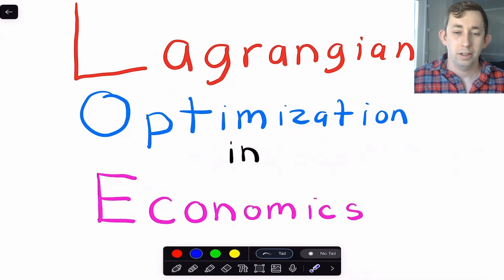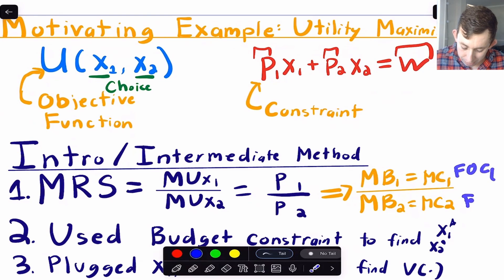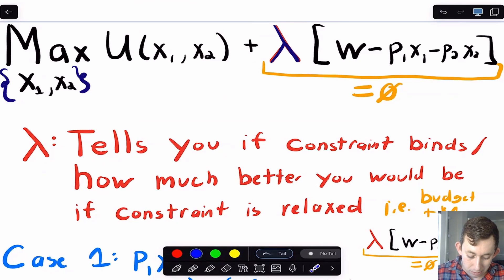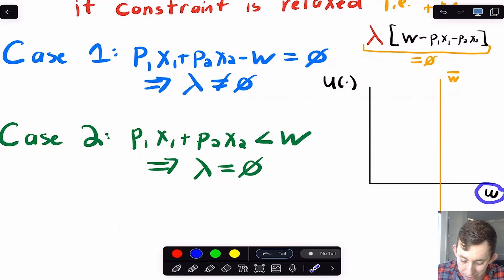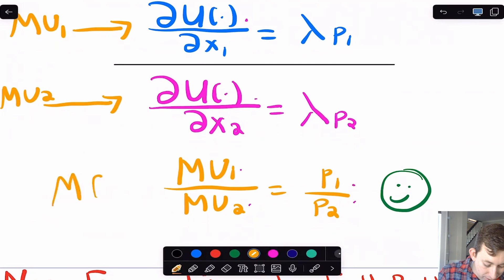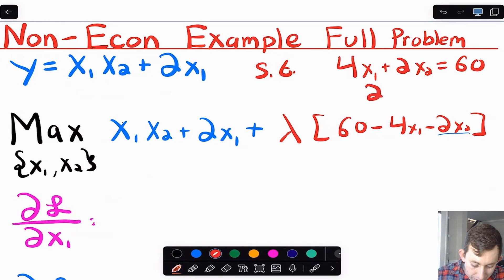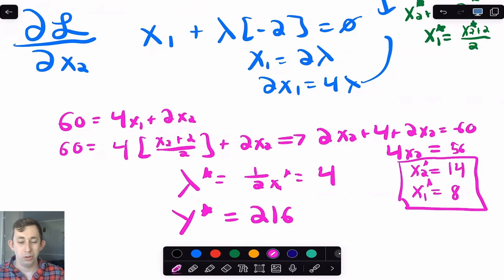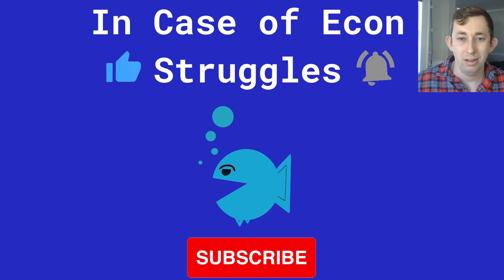Understand the Basics of Lagrangian Optimization for ANY Subject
Lagrangian Optimization in Economics Part 1: The Basics & Set-up:
In this video I introduce Lagrangian Optimization. While used in math economics uses Lagrangian Optimization and so you may need to know how to use it!

Specifically I talk about:
-Objective Functions, Constraints, Choice variables, and parameters
-The meaning of the Lagrangian Multiplier lambda
-How to take FOCs
-How Lagrangian Optimization gives the same results for the Utility Maximization Problem
-How Substitution May be Helpful

Timestamps:
0:00 - Intro & Utility Maximization Example
3:05 - Setting-up the Lagrangian
5:00 - What Lambda/Lagrangian Multiplier Means
9:00 - Taking First Order Conditions
11:07 - Full Example Problem Walkthrough
15:33 - Tip: Substituting Constraint Before Solving